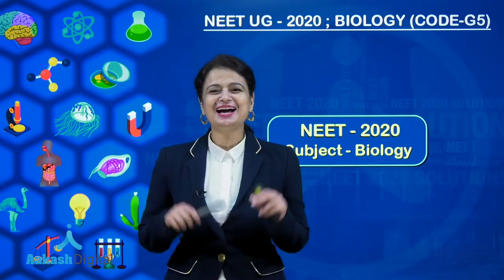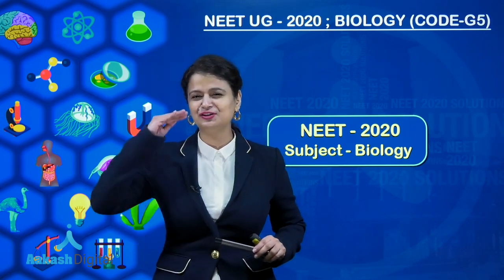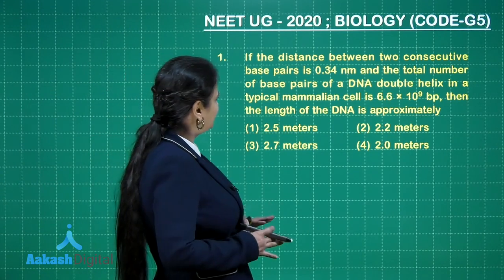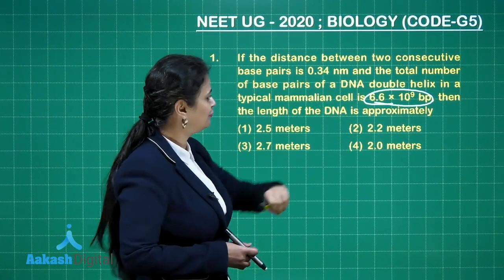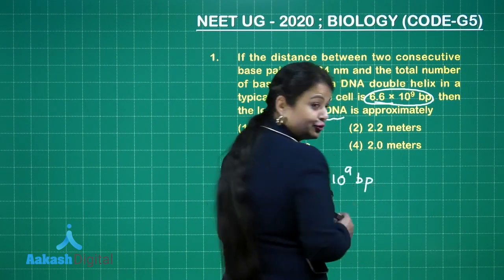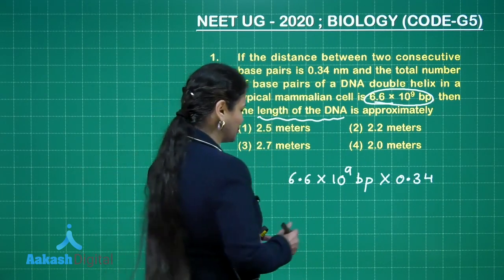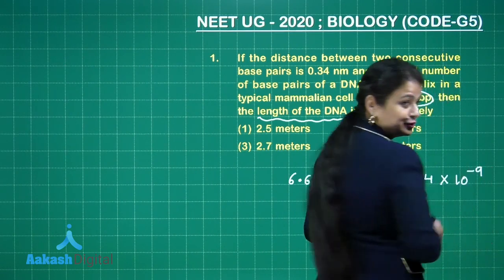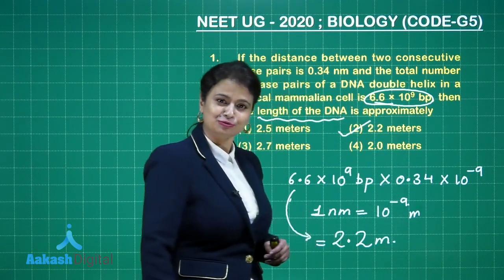NEET UG 2020 SOLUTIONS CODE G5 BIOLOGY Q 1